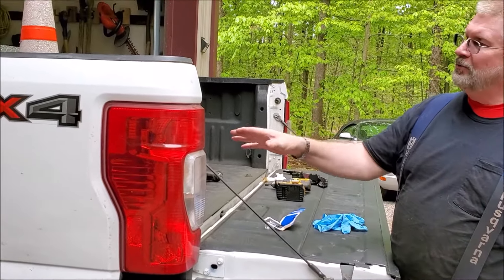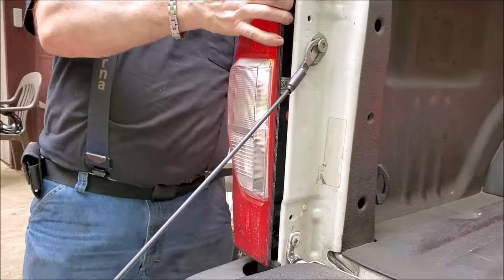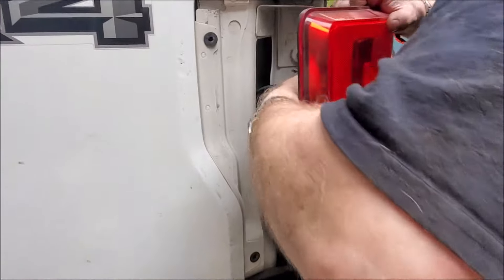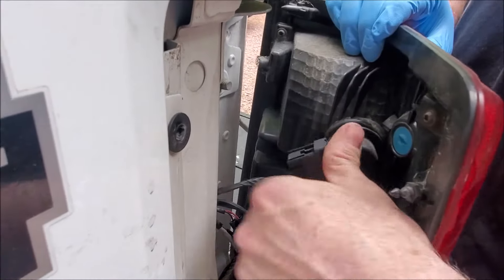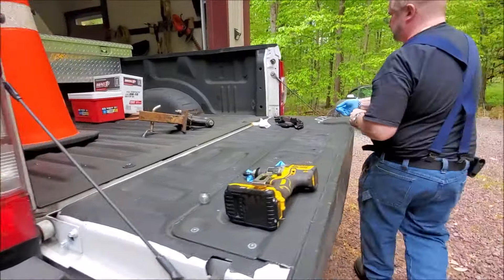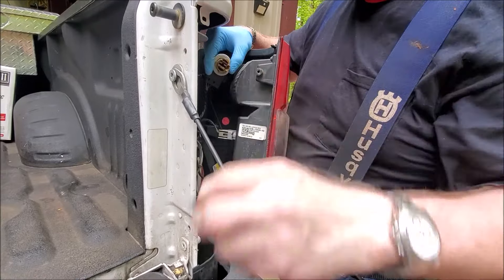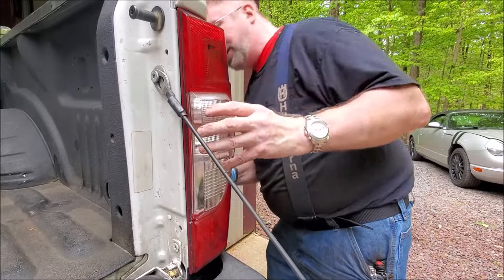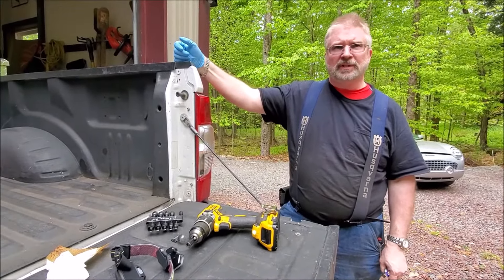How To Replace Ford F-250 Tail Light Bulb in Under 3 Minutes, 2017 -2022 Ford F-250 (4th Generation)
SYLVANIA 3157 Long Life Miniature Bulb, (Contains 2 Bulbs)

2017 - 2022 Ford F-250 (4th Generation)